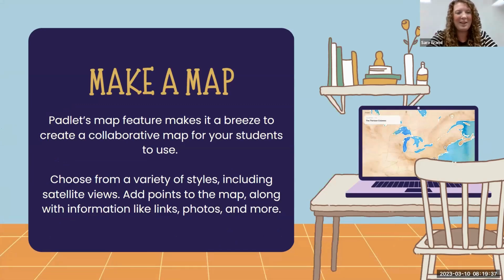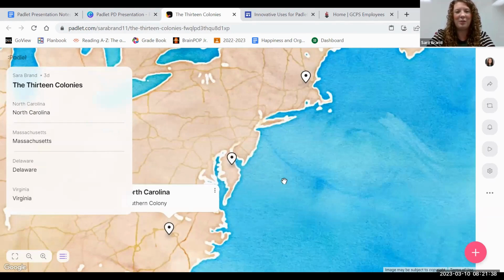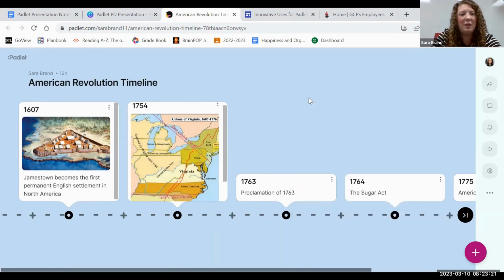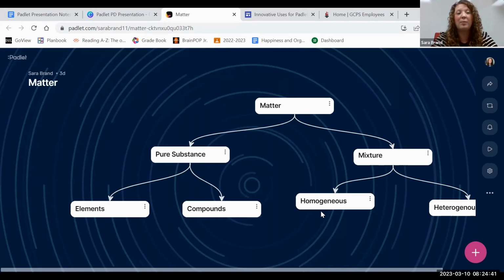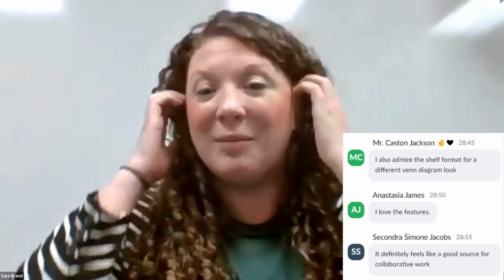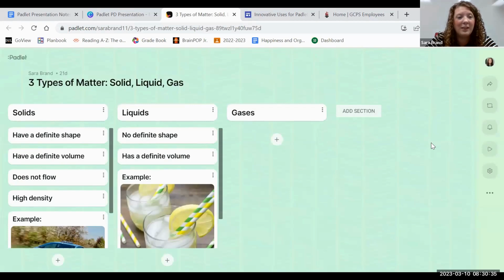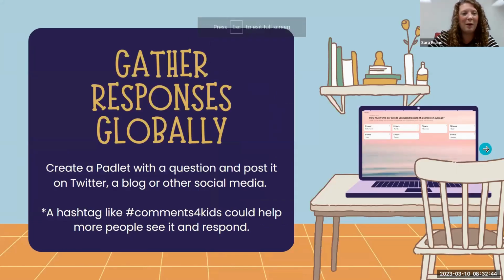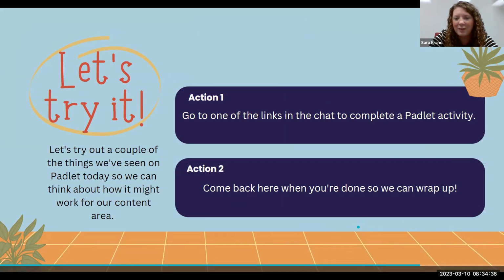Innovative Uses for Padlet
This is a collection of ideas for using Padlet in the upper elementary, middle, or high school level to inspire collaboration amongst students and give the the opportunity to create digital products.